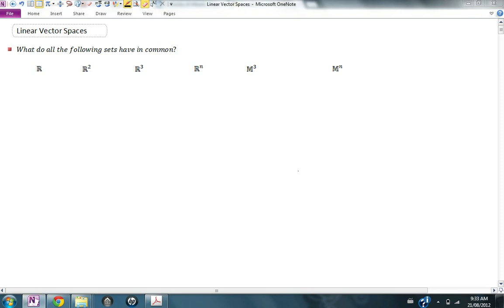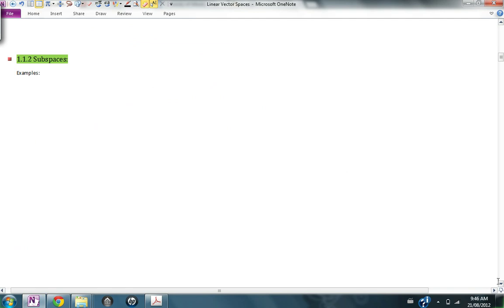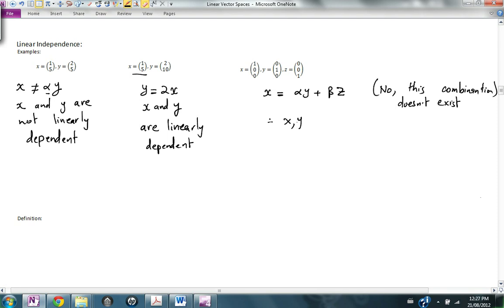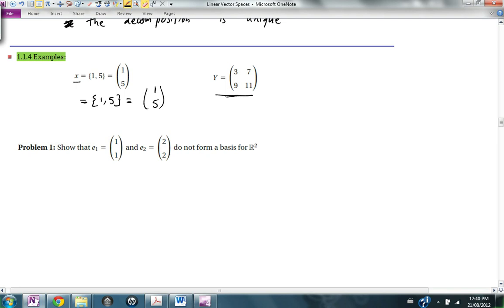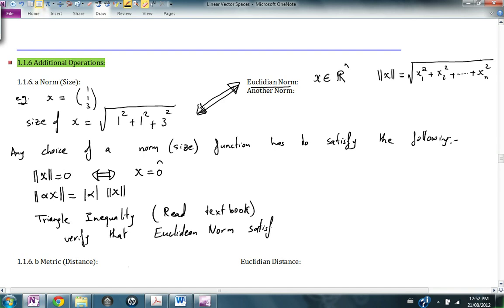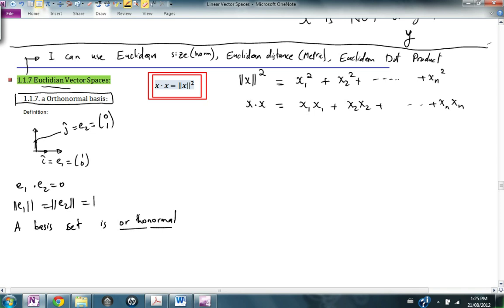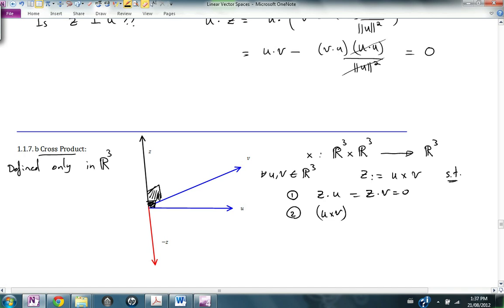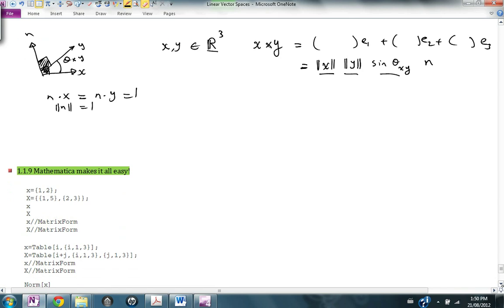Lectures 1 and 2 (2 of 2)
In this second part, the definitions of the different operations in linear vector spaces are presented:
The norm, the distance, the dot product and the Cross product.
Please note that @1.24.24 I have stated n.x=n.y=1. It should be n.x=n.y=0.